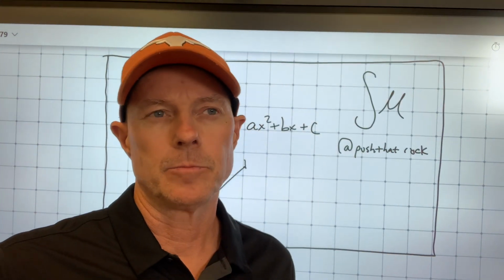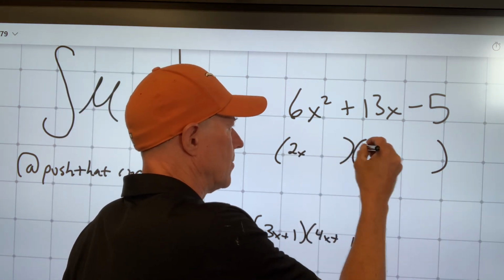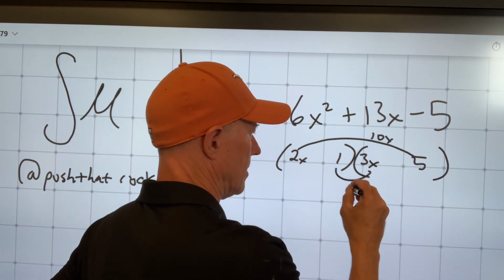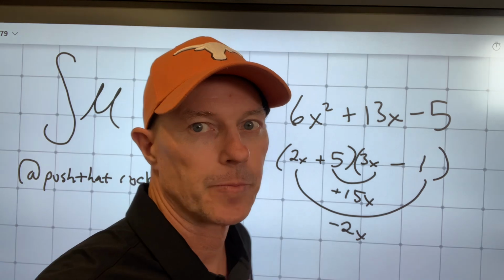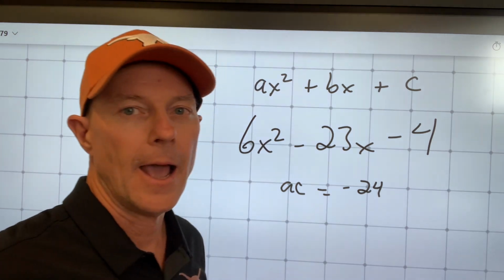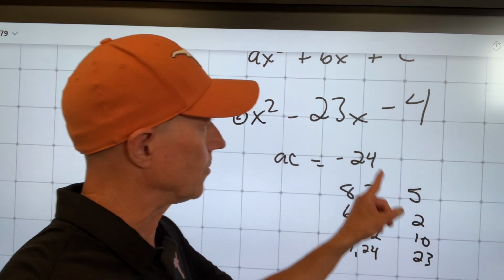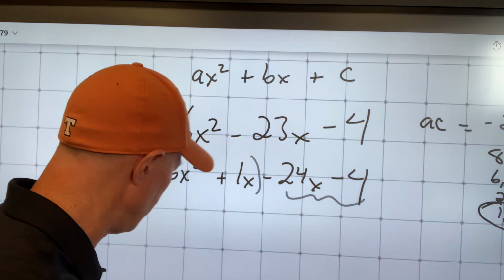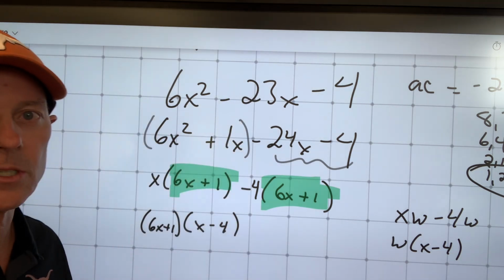Factoring Quadratic Expressions